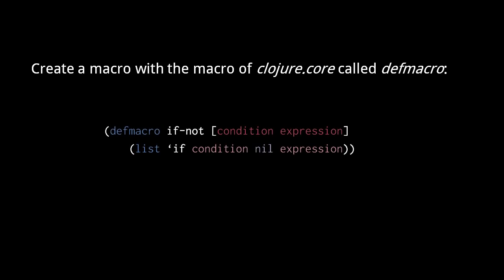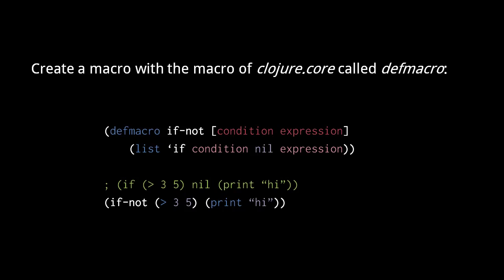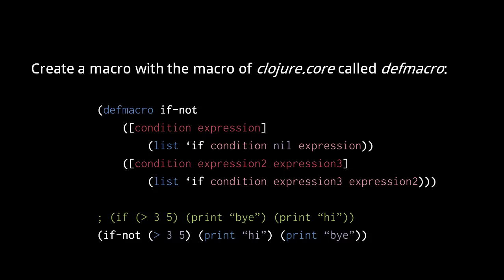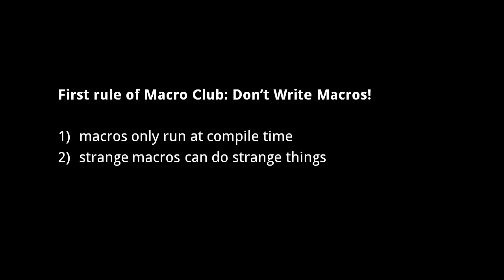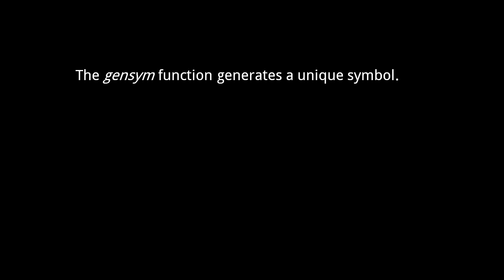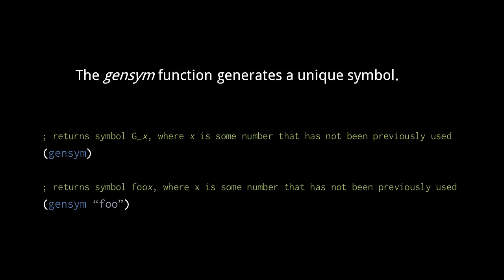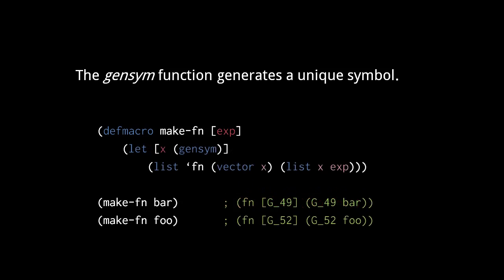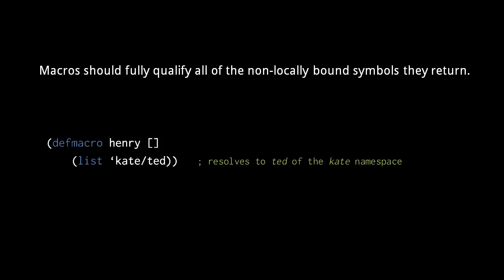Clojure - creating macros